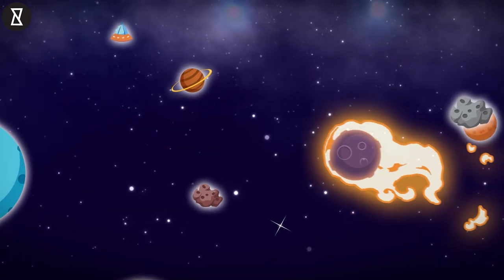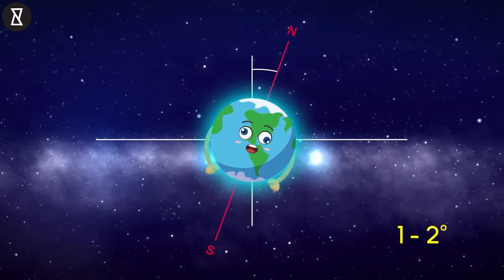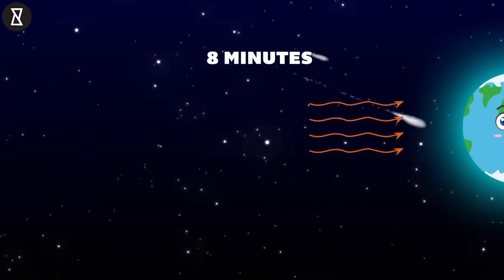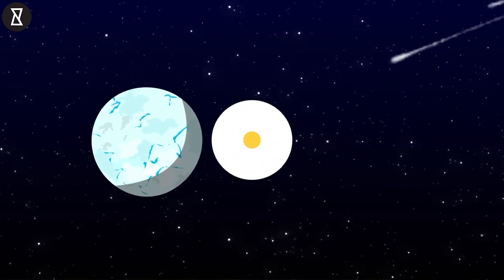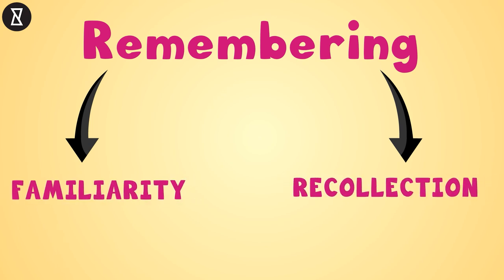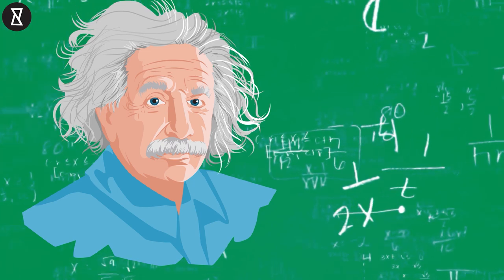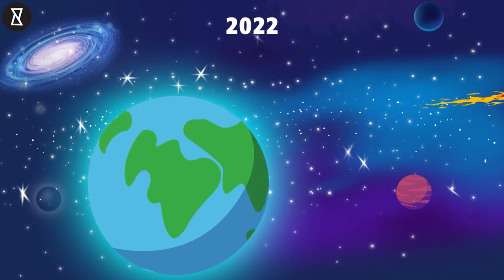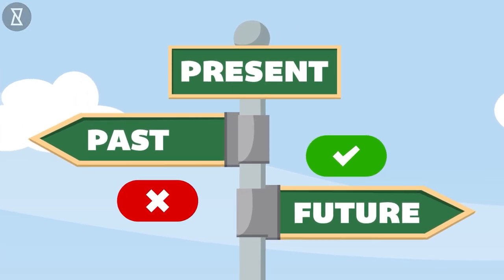What If The Sun Disappeared Right Now?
Don't we wonder what if the moon and sun suddenly decide to rebel, disappear from space and not follow the Solar system? How would lives on Earth be affected? Could anyone survive?